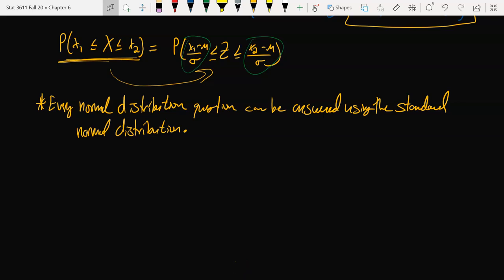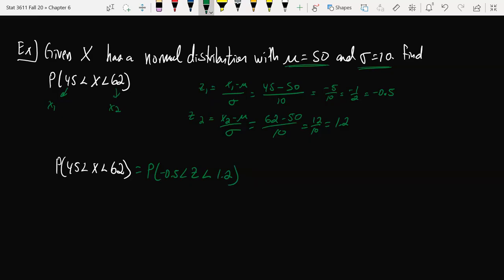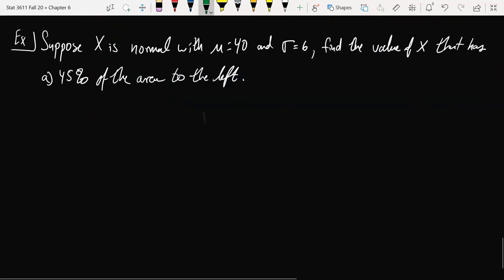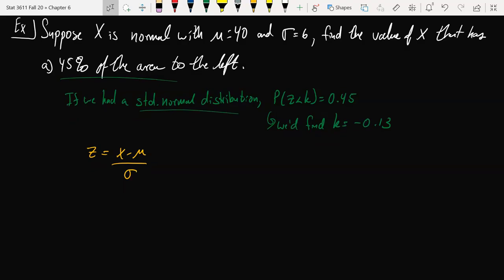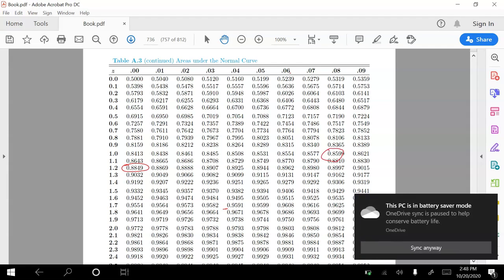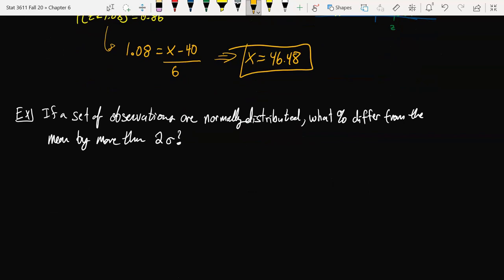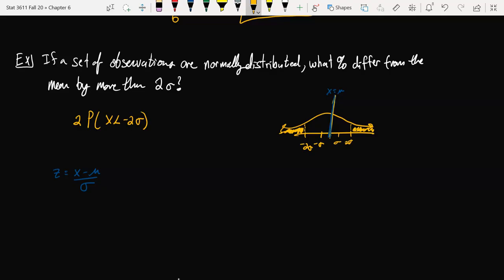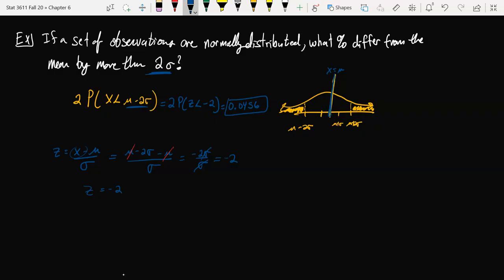Common Continuous Distributions-Areas Under Normal Curve 3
In this video we look at a few examples of computing probabilites from nonstandard normal distributions.

00:00 Basic Example converting to Standard Normal Probability
04:45 Example "find x-value leaving an area..."
09:32 Example "find x-value leaving area to the right. "
13:15 Example without stated normal curve parameters